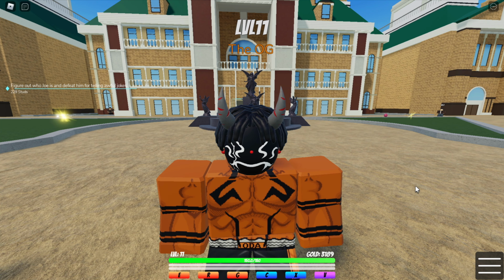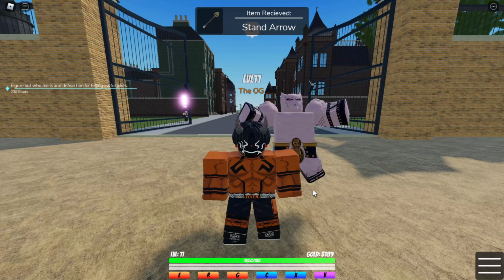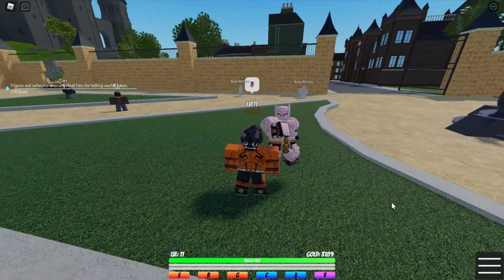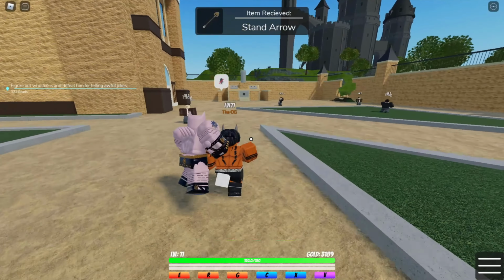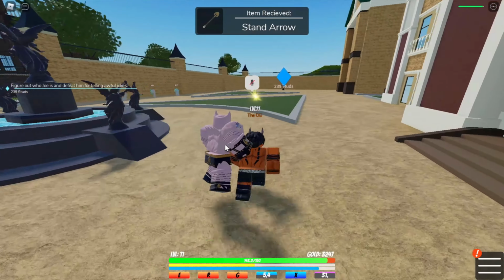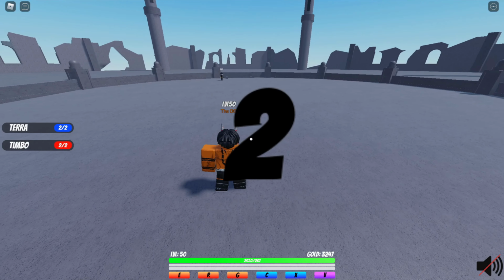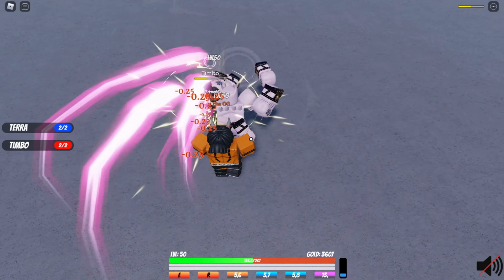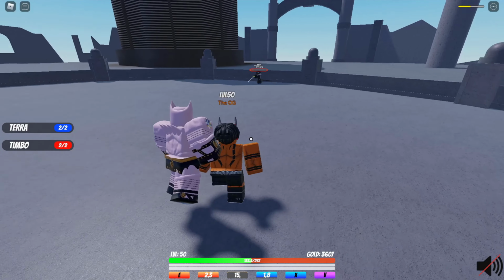BITES DA DUST! NEW Killer Queen Stand Experience in Upcoming Roblox Jojo Game! ( World of Stands )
Jesus said to love one another and that we should be servants to each other, so I would ask that you all do that in the comment section. Be respectful. We are a community. That means more to me than anything. Thank you.